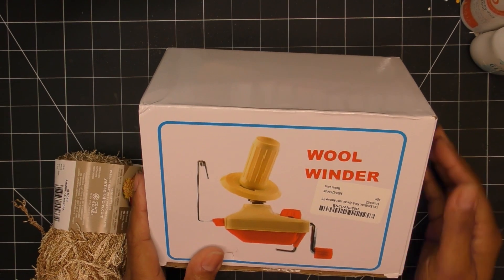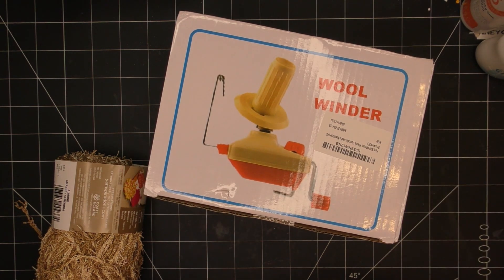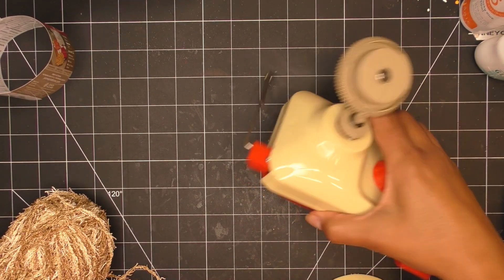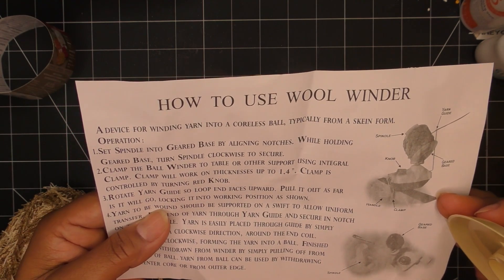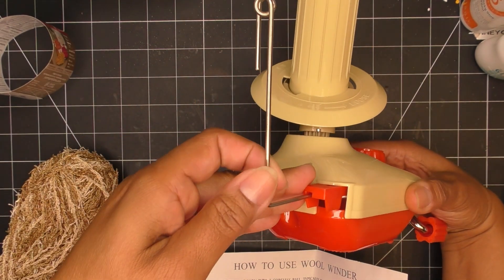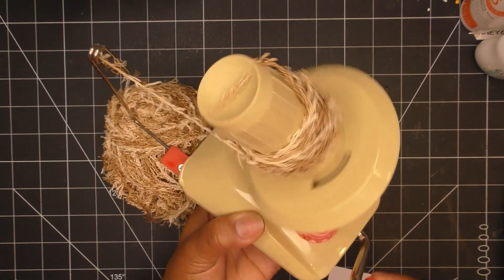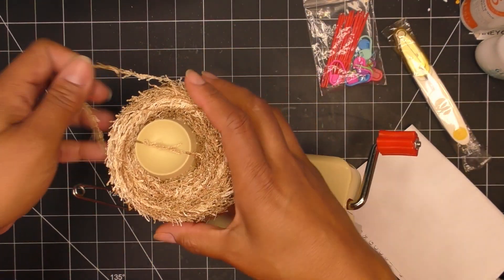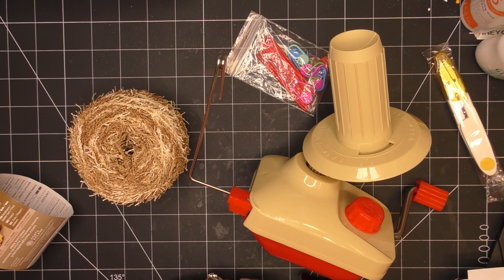Amazon Yarn Winder Review Tutorial! Make Your Yarn Cakes so Easily!! Inexpensive Yarn Winder!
Yarn Winder with Extras Bundle
Scrubby Yarn selections

Mailing Address:
Vianney Luna
United States